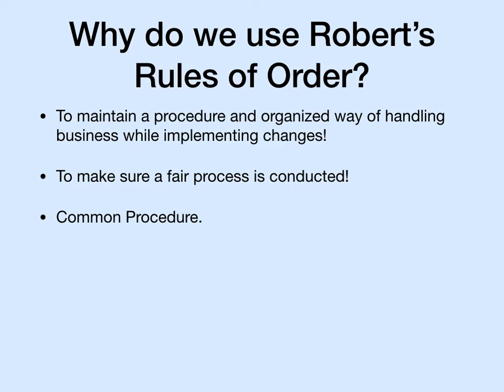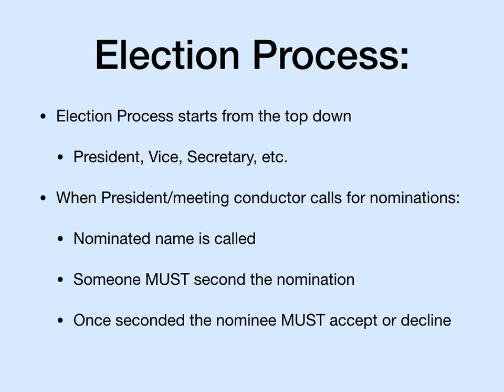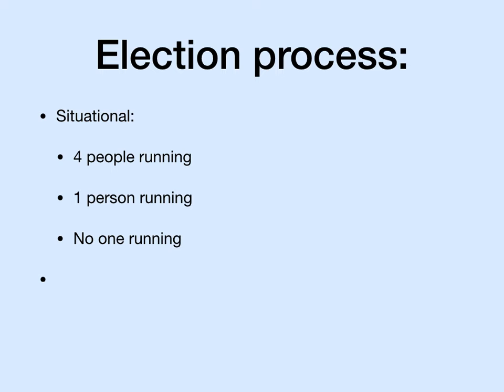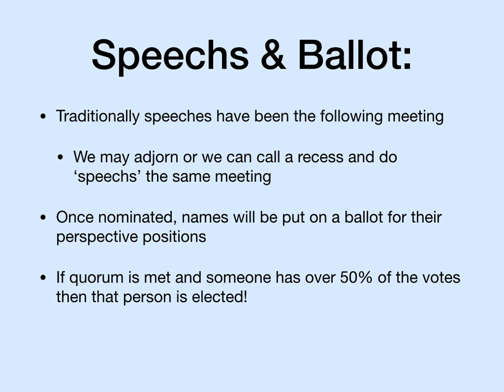Auburn PSC - Election Process 2020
Election process for Poultry Science Club during COVID 19 and remote access!